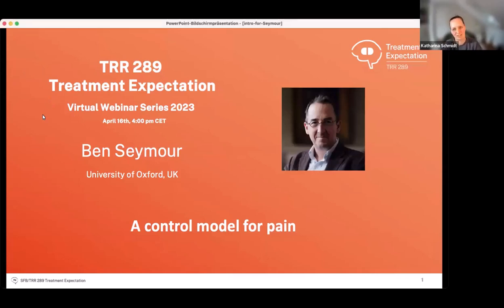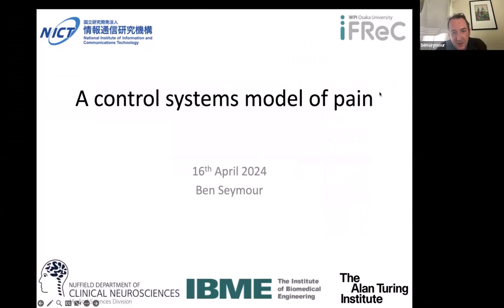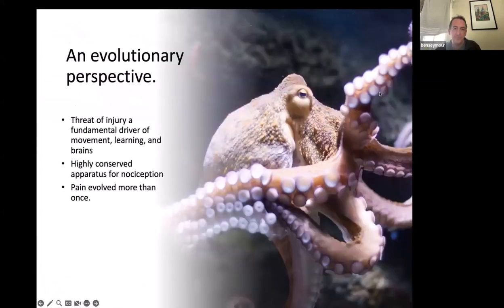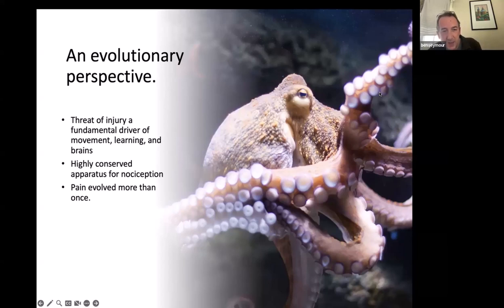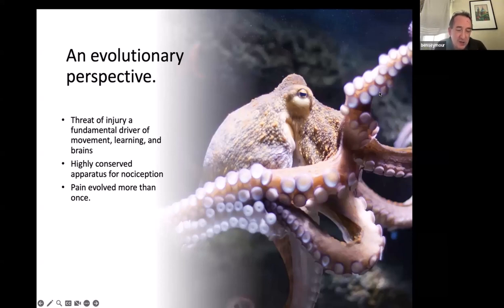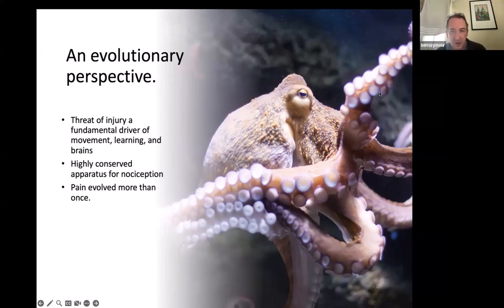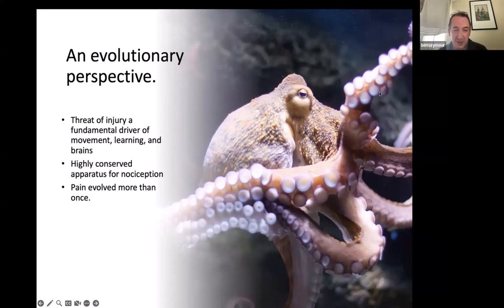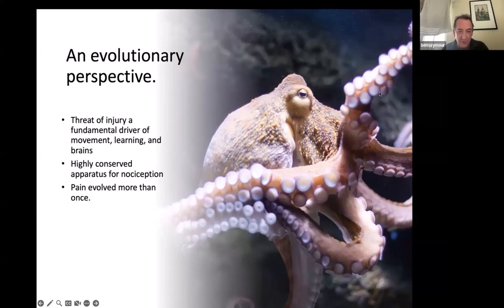Webinar: Ben Seymour - A control model of pain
This webinar was held in April 2024.